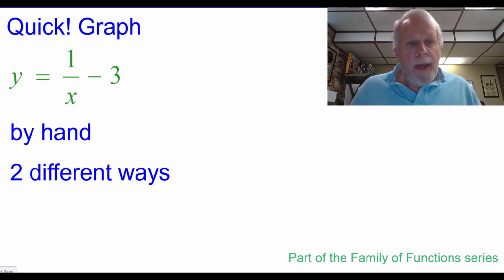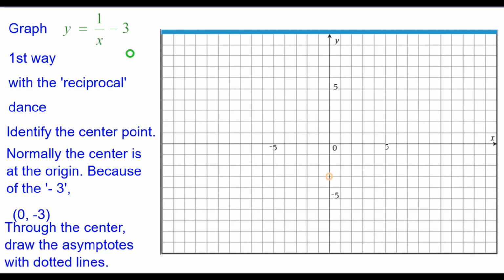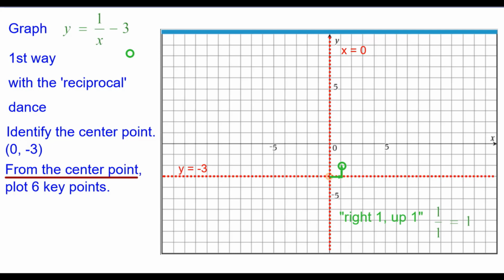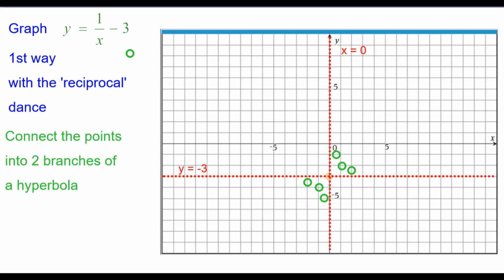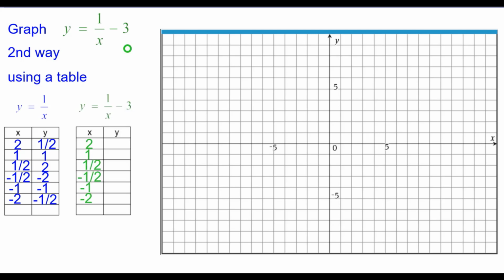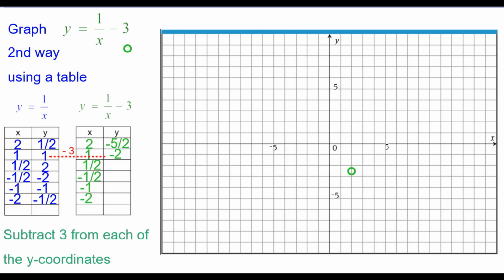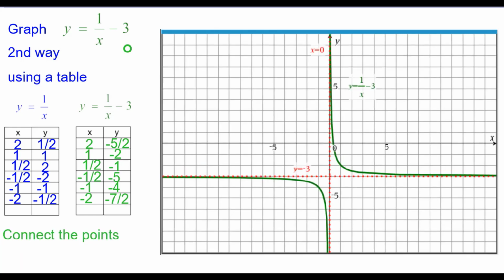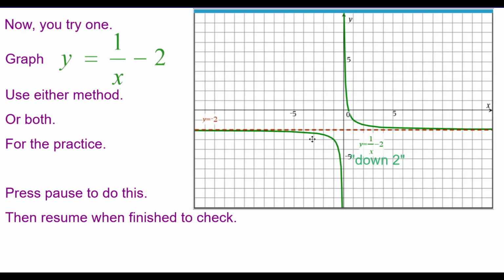04VB_Quick!_Graph_y=1_over_x_-_3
This is a very quick review of how to graph y = 1/x - 3 with the ‘reciprocal dance' and by table.